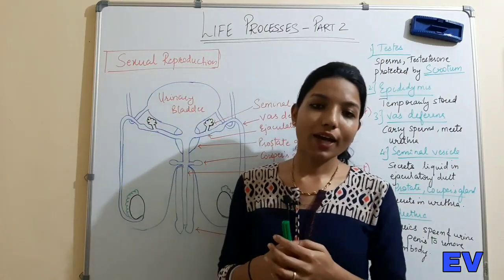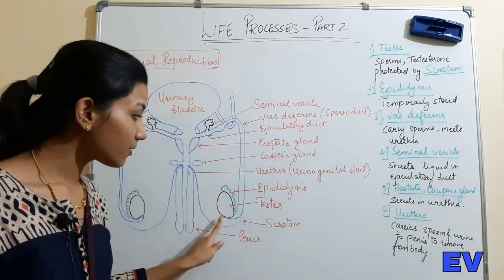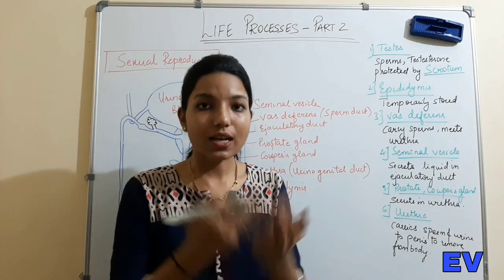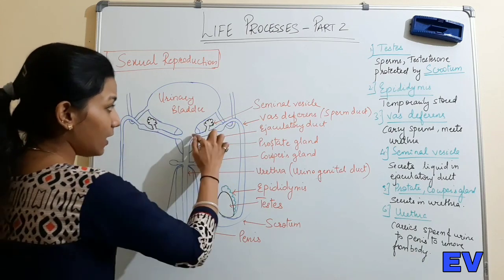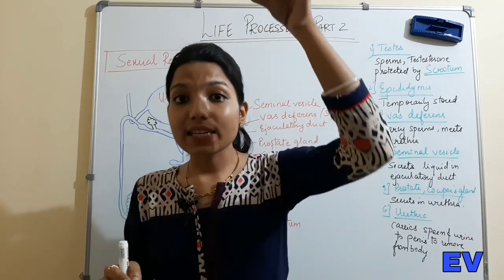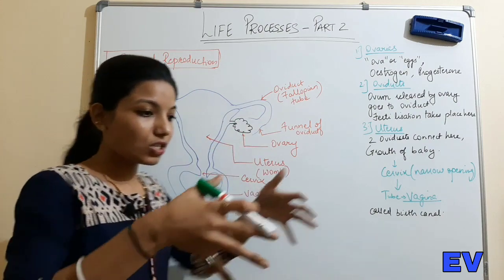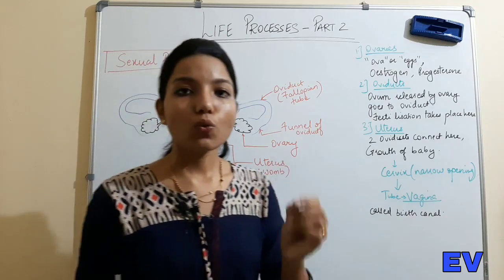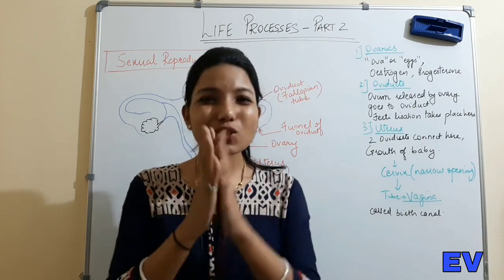Life process 2 | Sexual reproduction in Human Beings | Part 4 | Class 10 | Eduvisors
Life Processes in Living Organisms - 2 Part 1 | Maharashtra Board Class 10th New Syllabus |
In this video, You will learn sexual Reproduction in human beings ,male reproductive system ,female reproductive system . So, students watch our full video to learn different concepts.

Eduvisors is a platform where we are trying to provide education in a friendly manner.
Maharashtra Board Std 9th and 10th(SSC)

Keep Watching